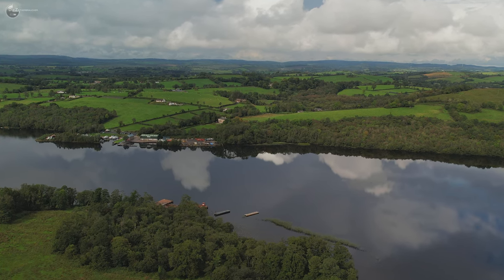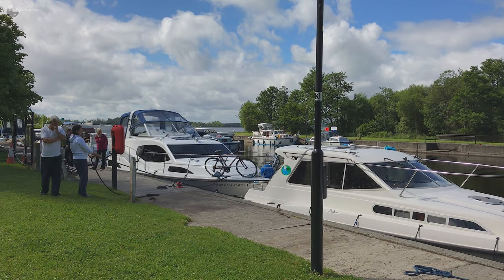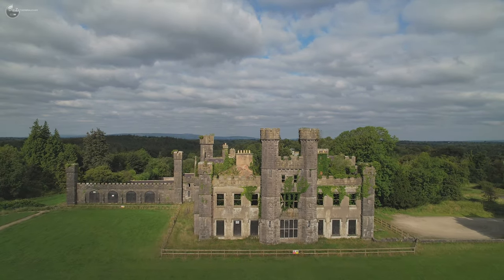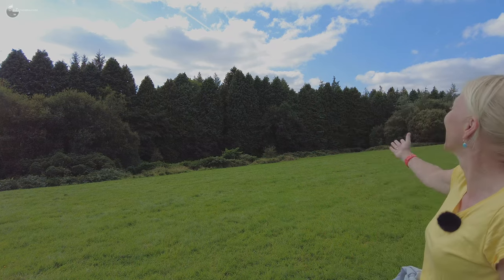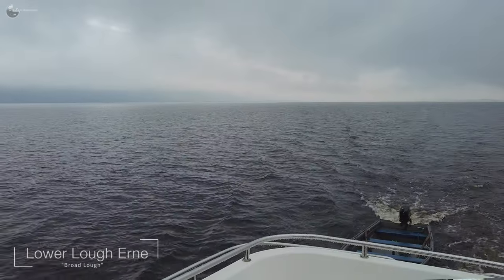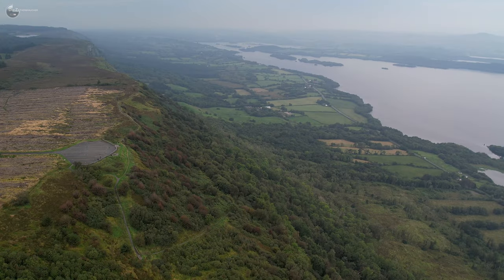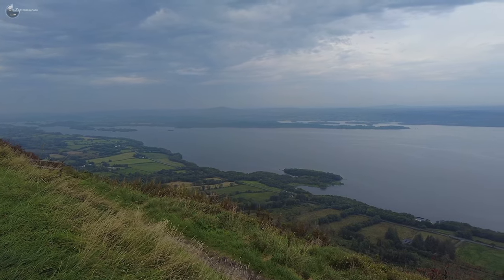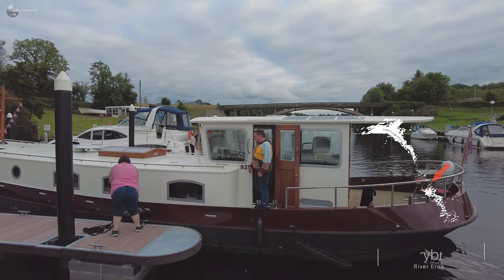Is a boating holiday in Northern Ireland worthwhile?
Today we are travelling in Northern Ireland, once again by boat, and we like to present you with a brief travel guide.
So, what do you need to keep in mind?
What experiences can we share with you from our trip last year?

Click the Start-Button to find out!